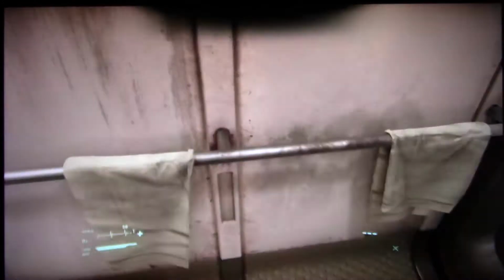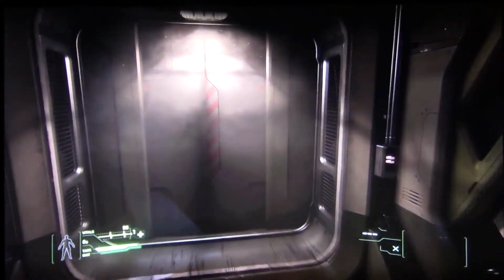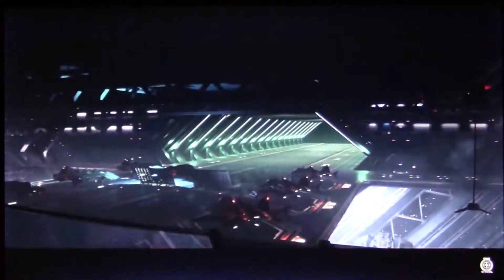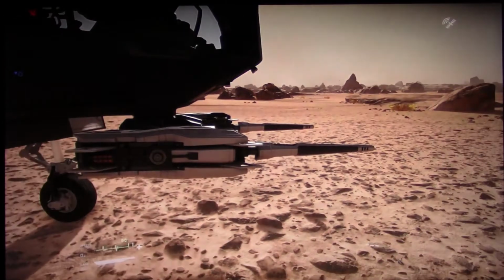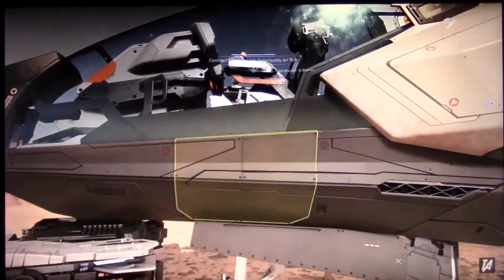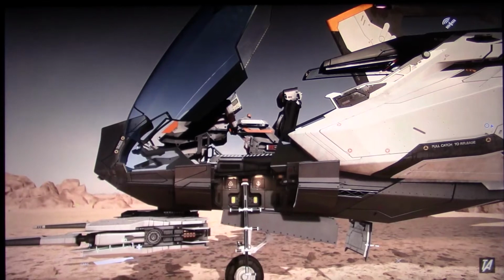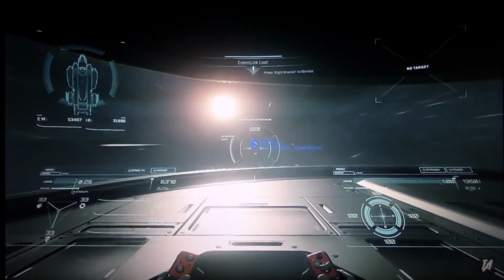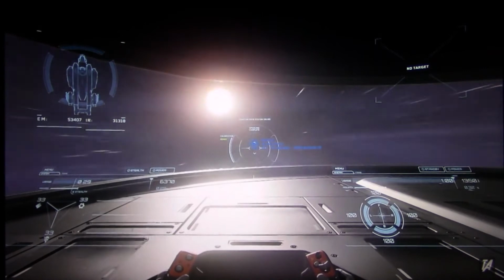MongoTV_1863 - Part 59 - Star Citizen - I Have a Look At This Nice Game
PART 59 : I look more on YouTube on this nice game STAR CITIZEN i really have to buy ASP as soon as possibel :-)